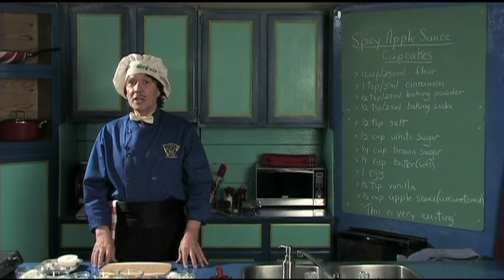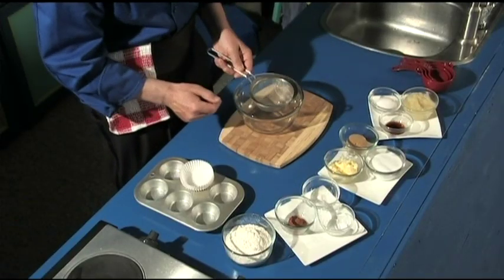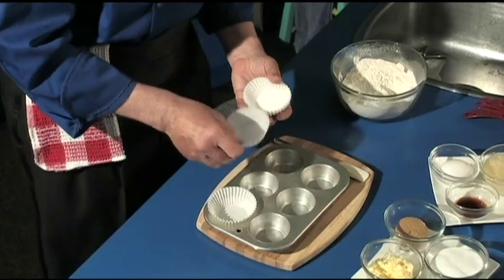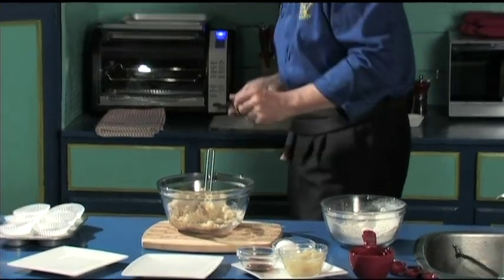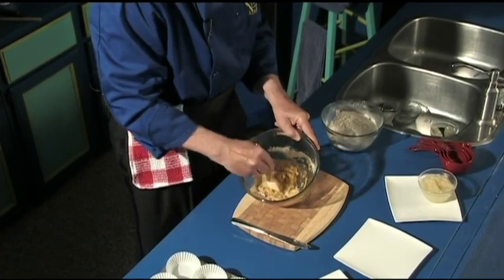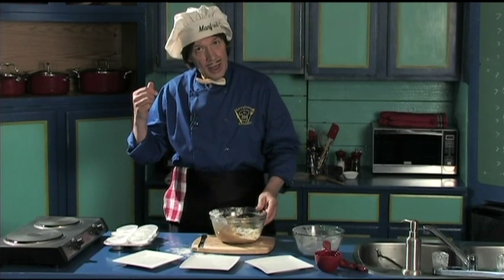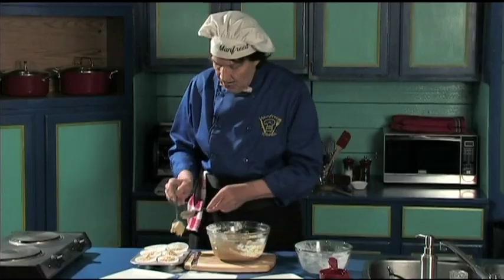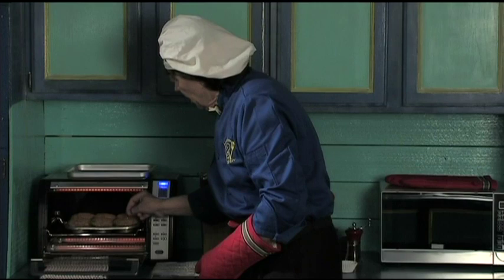Spicy Apple Sauce Cupcakes from scratch - easy, delicious, healthy homemade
Manfreed demonstrates an easy homemade apple sauce recipe used in cupcakes made with apple sauce. You kids, begginner cooks and new cooks can make this delicious, nutritious, healthy homemade cupcake recipe.  Your family, friends and relatives will ask for this applesauce cupcake recipe.